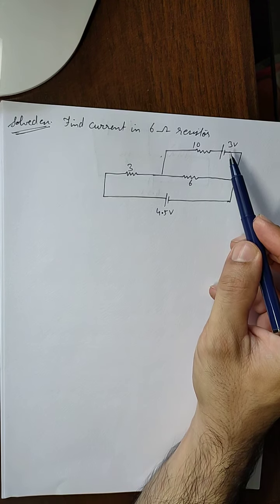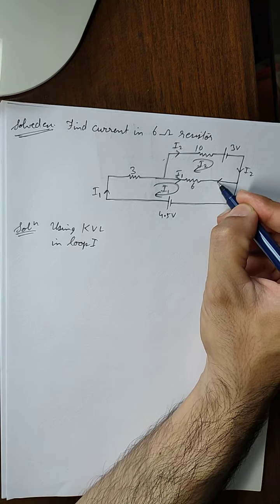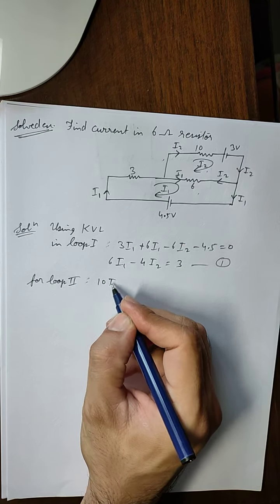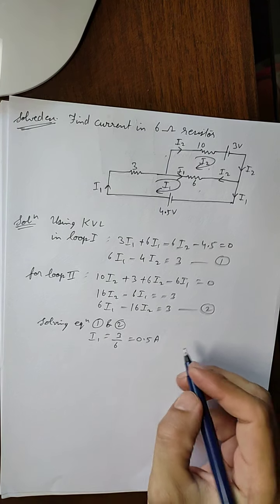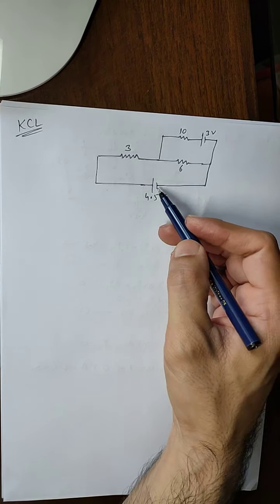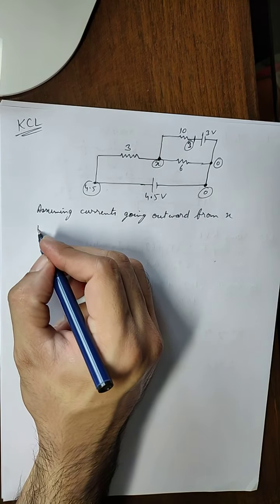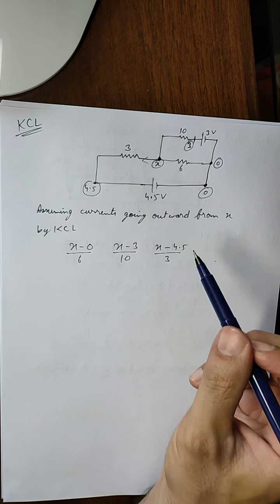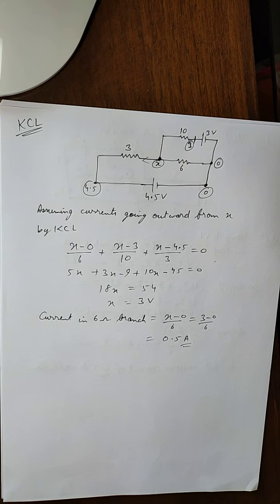Solved Example 15